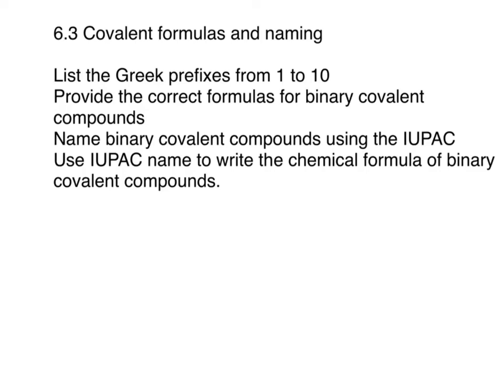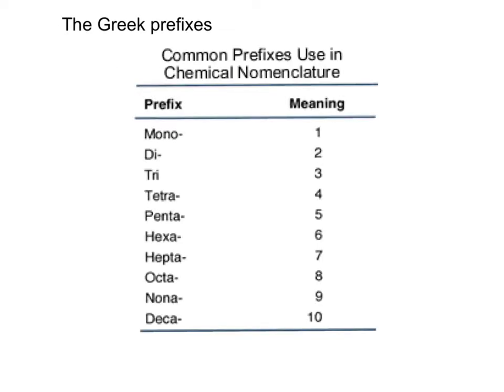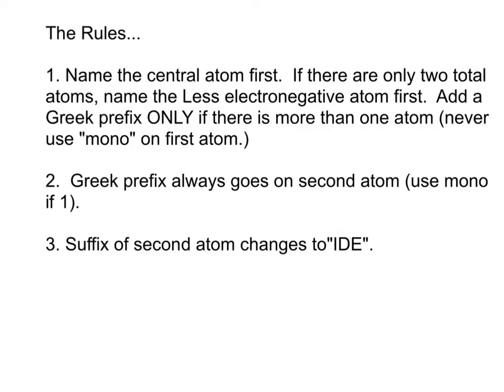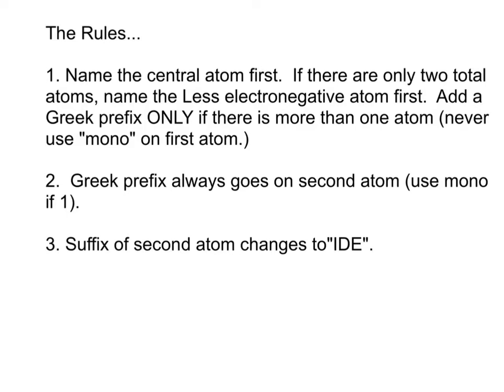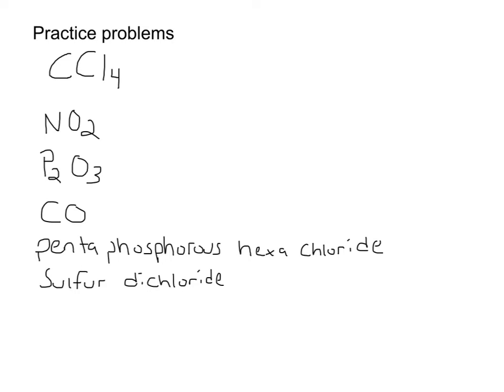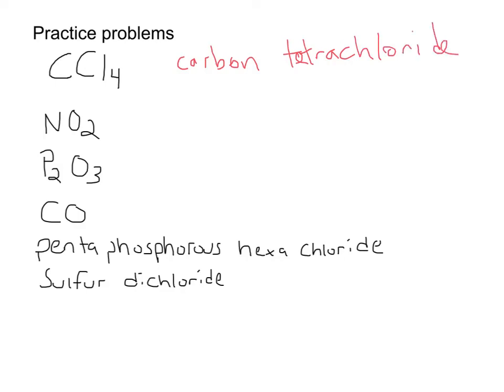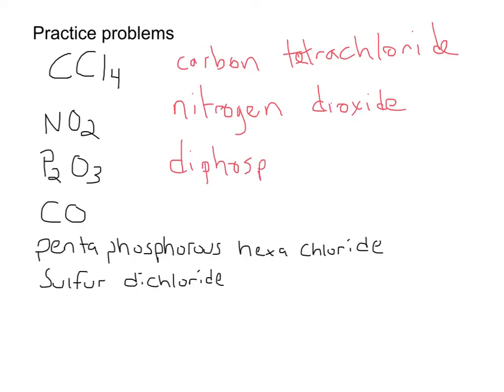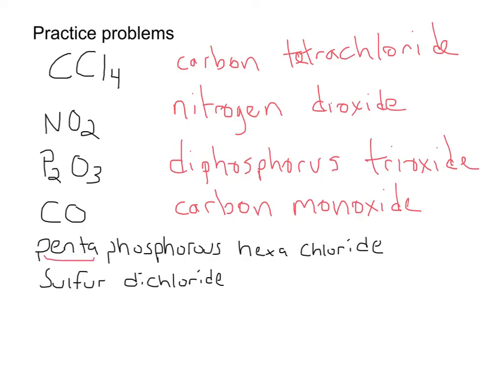chem 6 3 covalent naming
This lesson focuses on how to name binary covalent compounds and how to write formulas for these compounds.  T